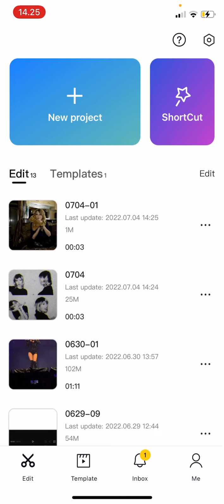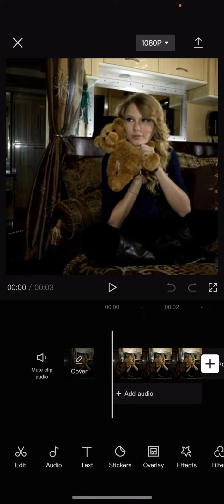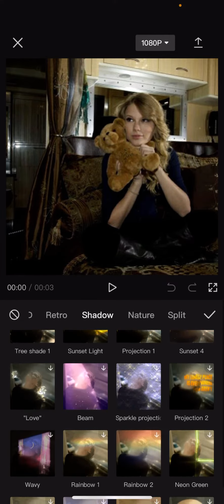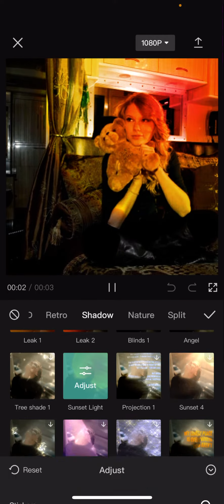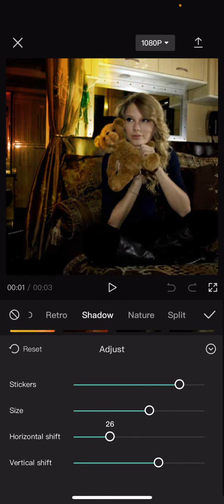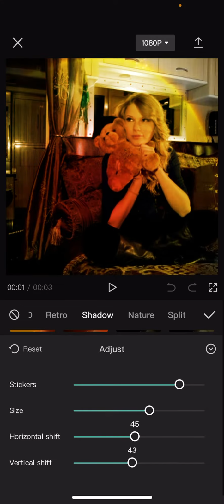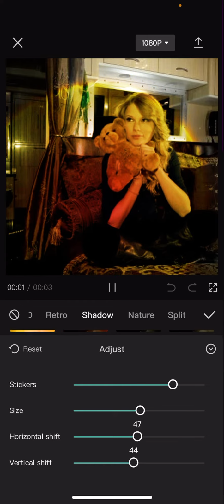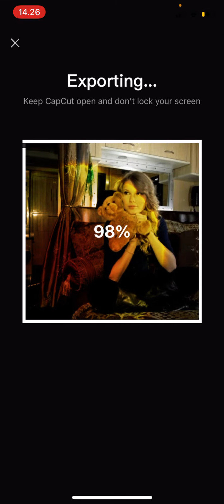Sunset Lamp Edit Tutorial On CapCut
This tutorial will show you how you can create a sunset lamp edit on CapCut.